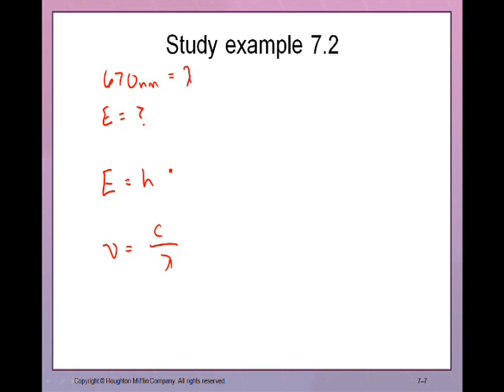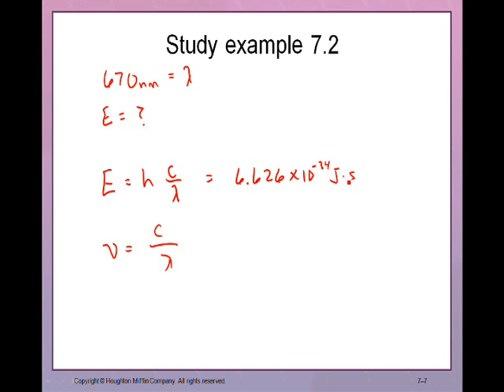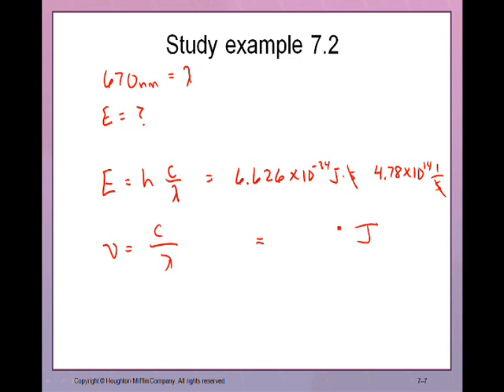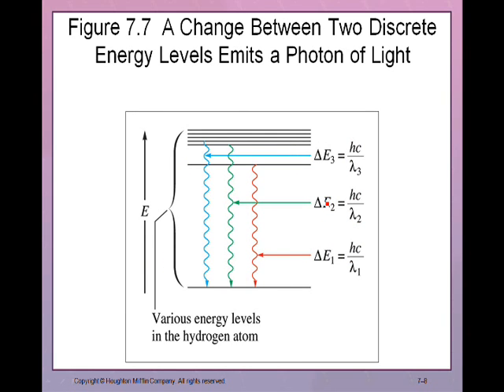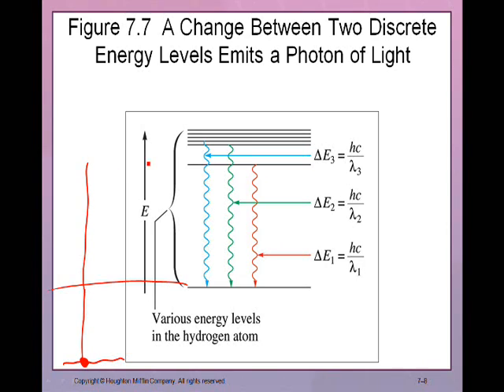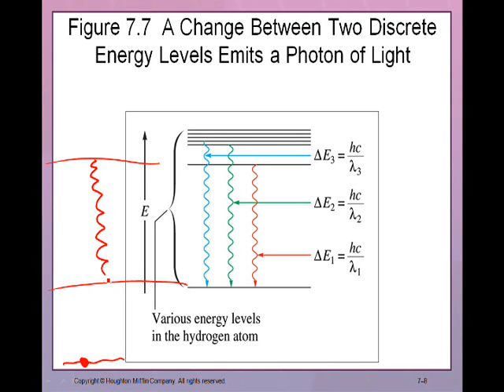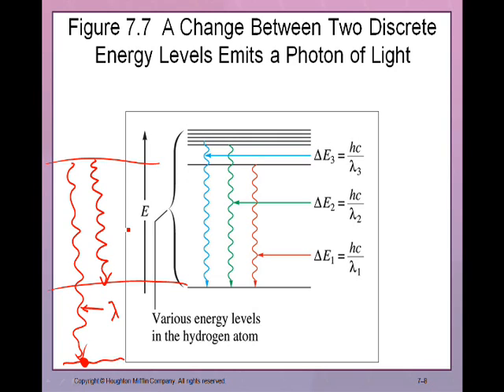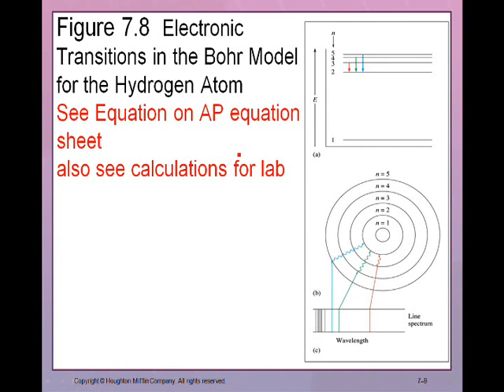Wavelength and Frequency part 2.wmv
Calculations  of wavelength, frequency, and energy of electromagnetic energy
chemistry applications continued.